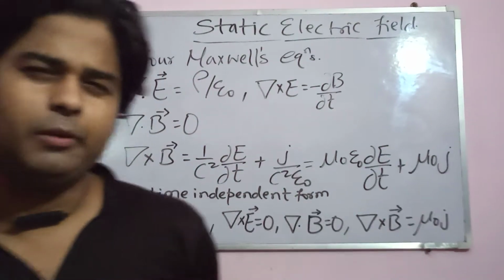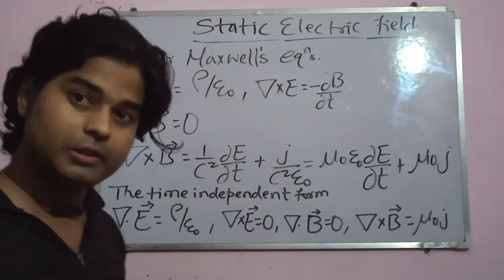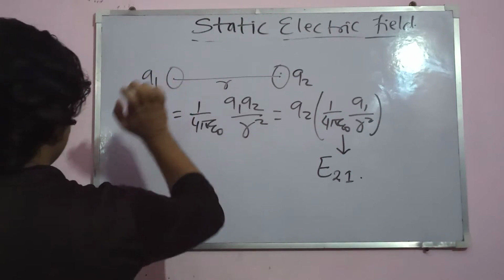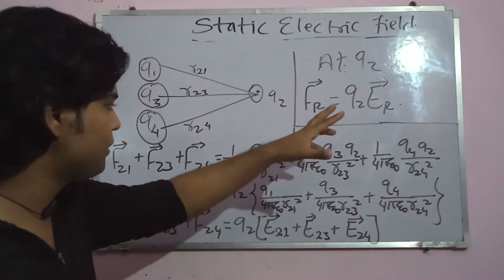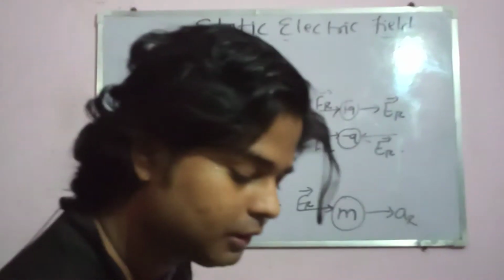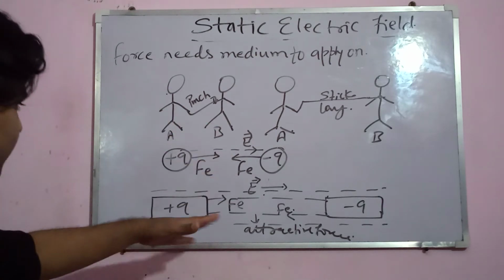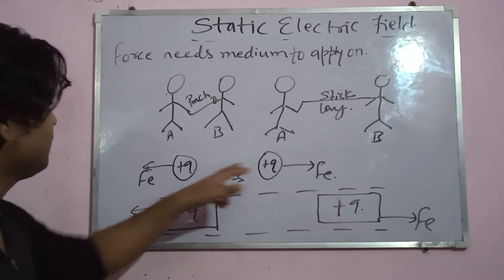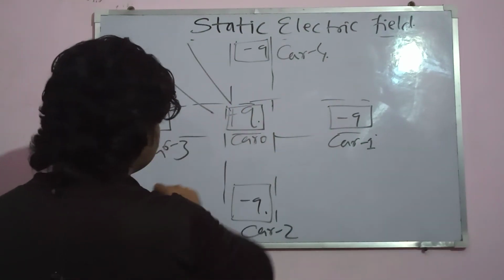Electric field and it's analysis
The video contains explanation of static electric field.I explain the relation between the electric field with the electrostatic force .I have used some mechanical examples to explain the relation between the electric field and electrostatic force.
We explained the origin of Electrostatic electric field from an electric charge.
We have tried to explain the beginning of electric field from a point charge in simple easy and unique way.
PHYSICS DEFINES THE WORLD is committed to deliver creative content.